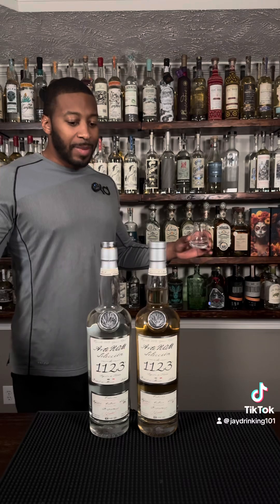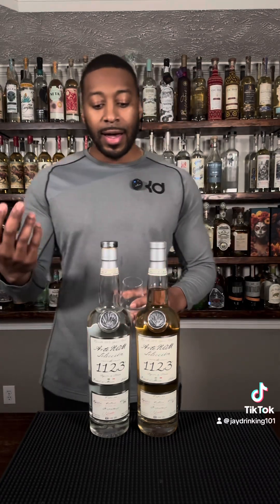JayDrinking: Tequila Tuesday m- Arte NOM 1123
This give 10% Mezcal vibes and 90% the Cascahuin vibes I love. Nice clean spirit.